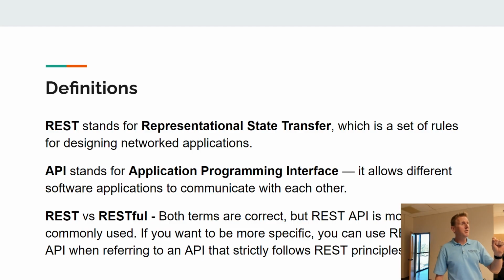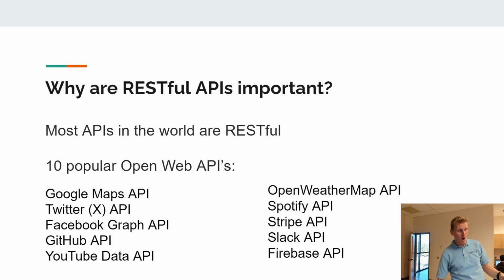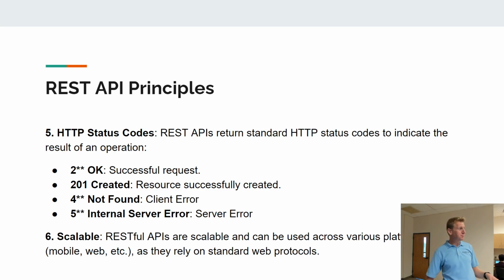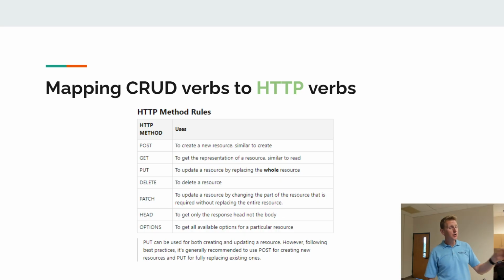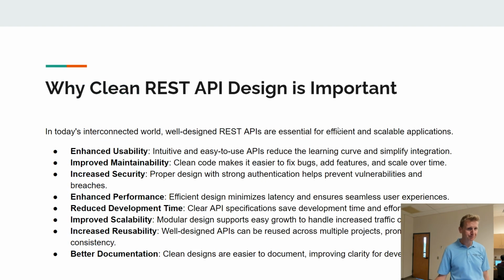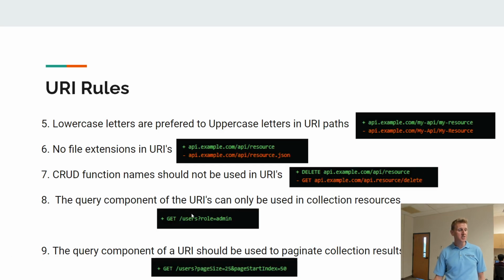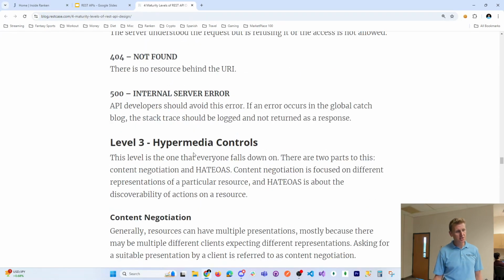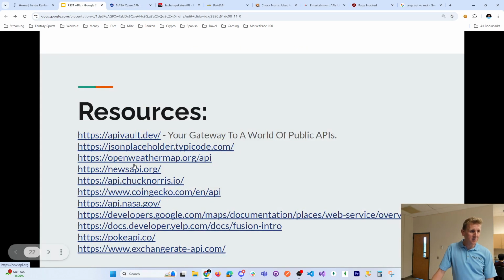RESTful API Lecture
My Fall 2024 lecture on Restful APIs